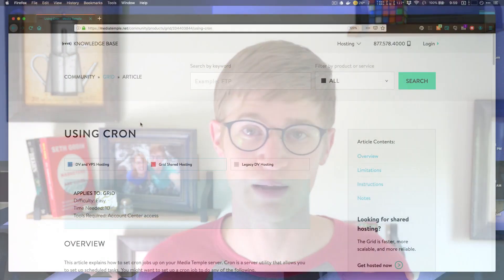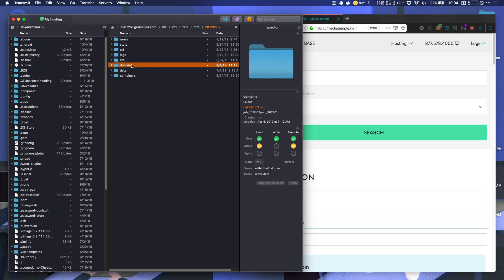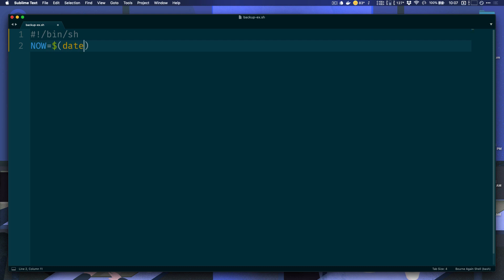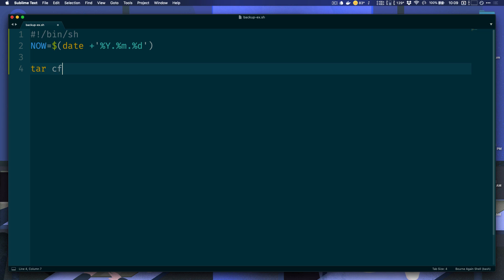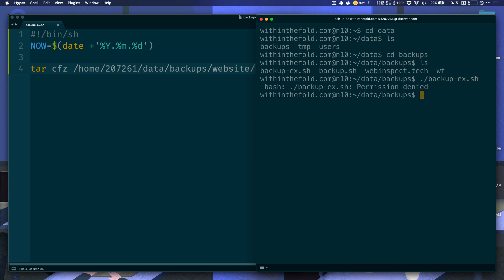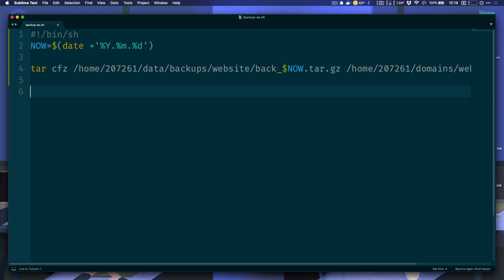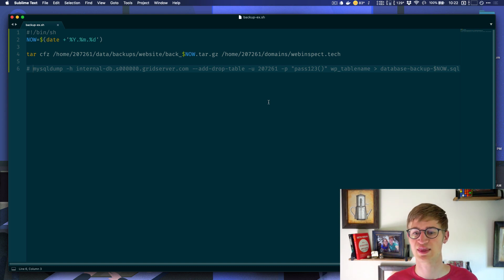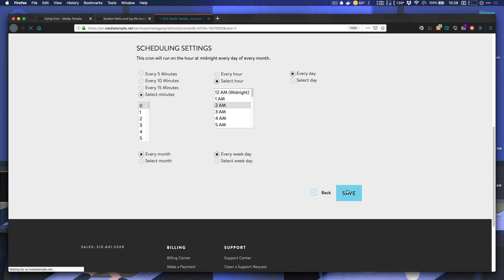Building Backups for your Websites using Cron Jobs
Backing up your files is one of the most important things you can do as a programmer. Backups will not only give you peace of mind, but they will also save your hard earned work time and time again, and earn a lifetime of gratitude from the owner of the websites you manage.

In this video I teach you how to backup all of your websites quickly and easily, using the power of Cron jobs. We use Media Temple here, but this method can be used with any sort of Linux server.